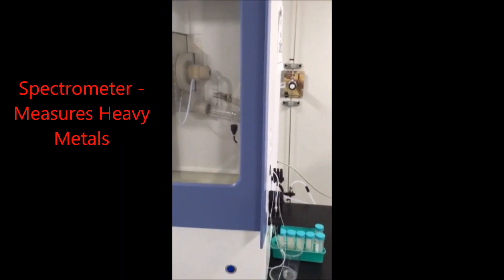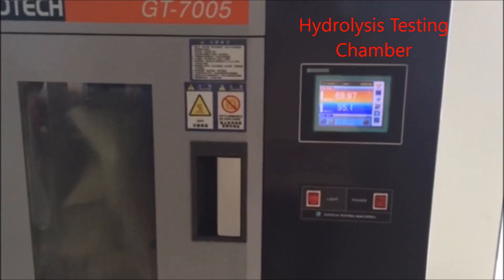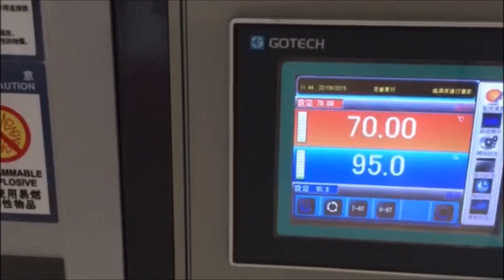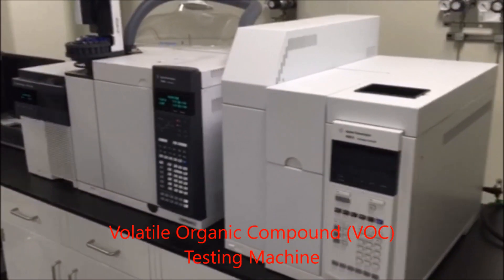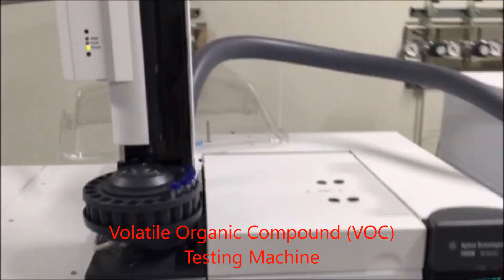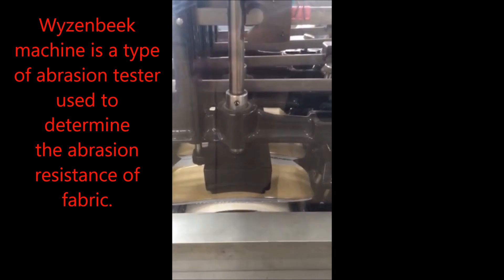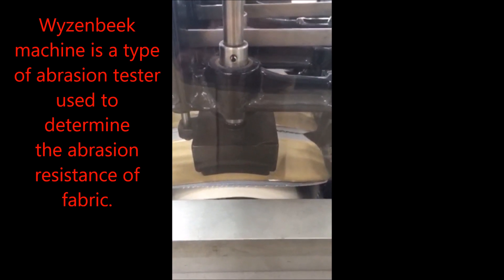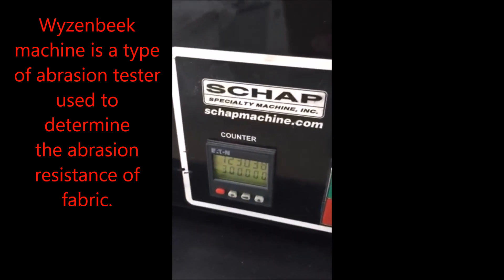Faux Leather Testing Machines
The video presents several machines used to test various performance components of faux leather, including:

Heavy Metals
Abrasion
Hydrolysis
Accelerated Weathering
Tensile Strength
Volatile Organic Compounds
Flexing Fatigue